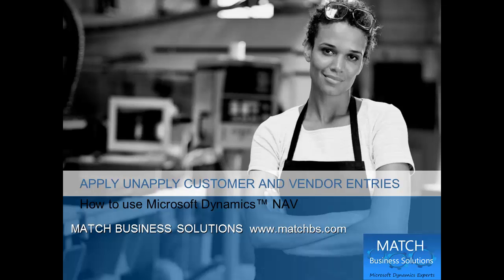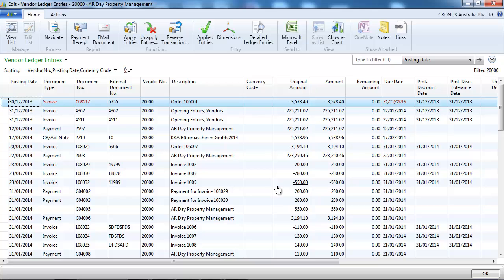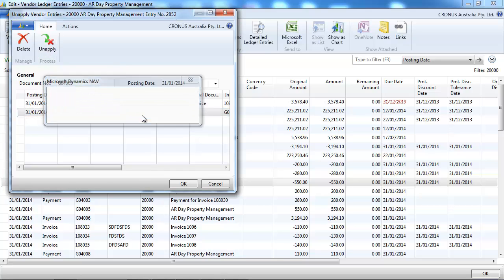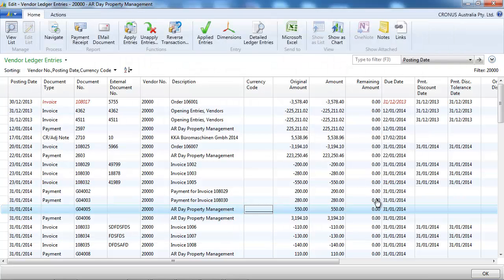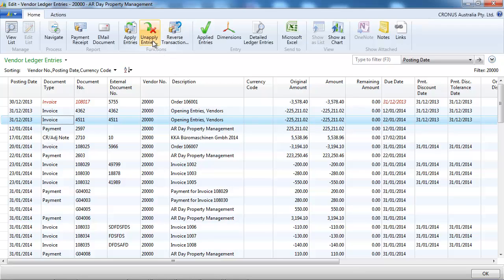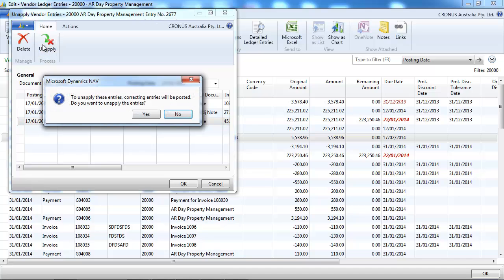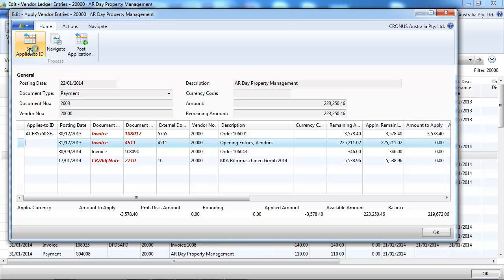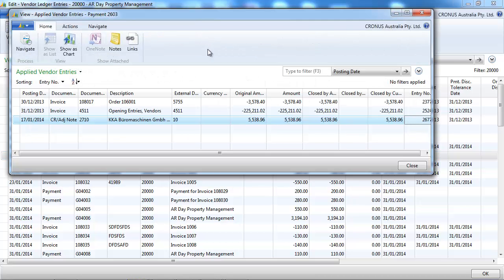How to use Dynamics NAV Apply Unapply Vendor and Customer Ledger entries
How to use Dynamics NAV Apply Unapply Vendor and Customer Ledger entries, presented by Match Business Solutions